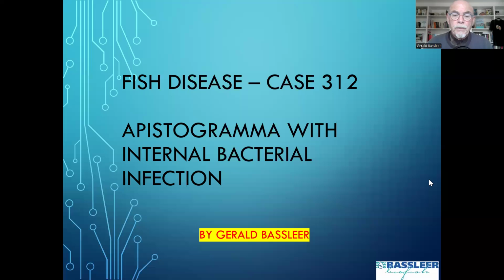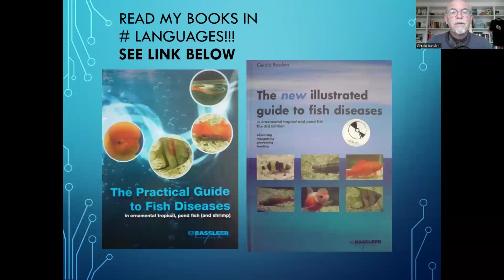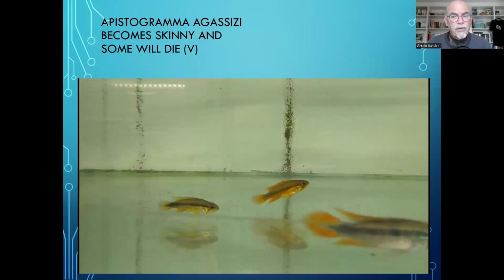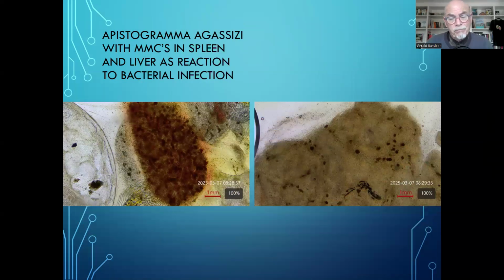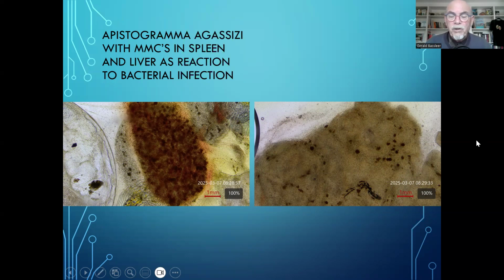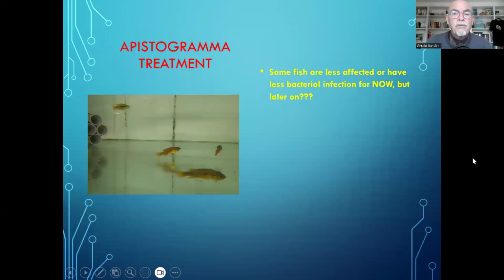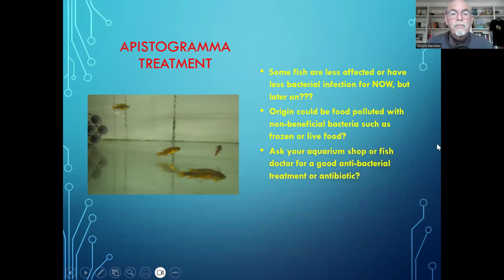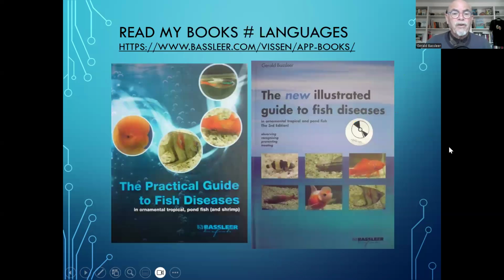Fish disease case nr. 312 Dwarf Cichlid Apistogramma with internal bacterial infection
Some of these Dwarf Cichlids, Apistogramma agasszi, are less affected or have less bacterial infection for NOW, but later on??? Origin could be food polluted with non-beneficial bacteria such as frozen or live food? Ask your aquarium shop or fish doctor for a good anti-bacterial treatment or antibiotic? You can help with a functional fish food that helps this Dwarf Cichlid to control infection =with DR. BASSLEER BIOFISH FOOD GSE&MORINGA or FUCO or FORTE